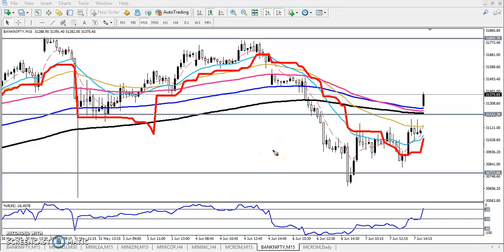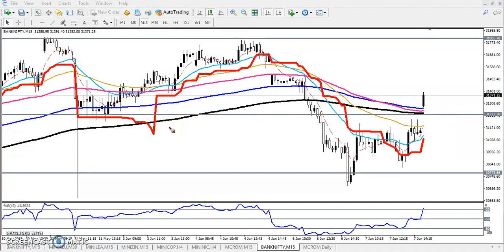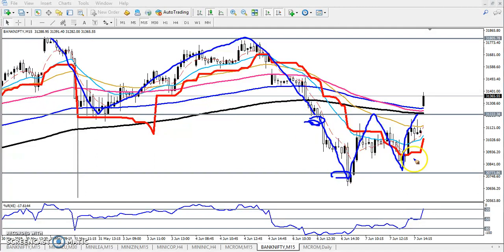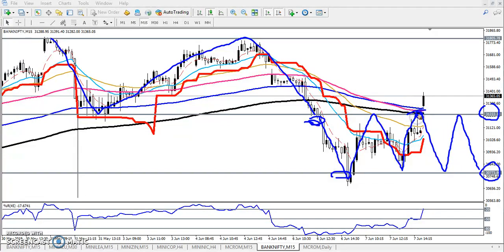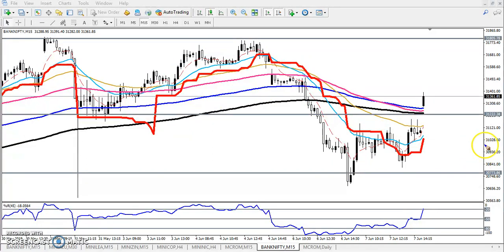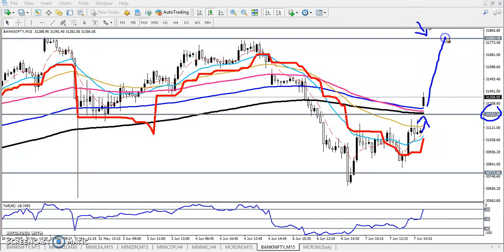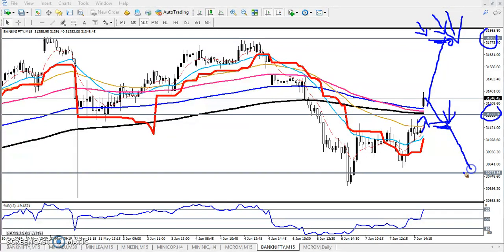Today Bank Nifty Market Research 10.06.2019 (English)